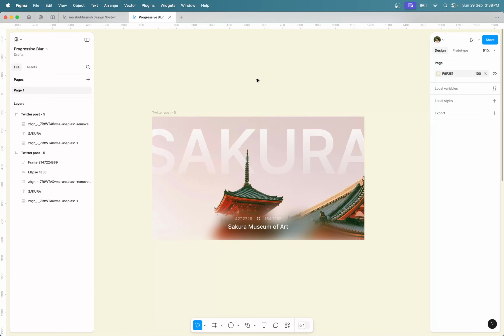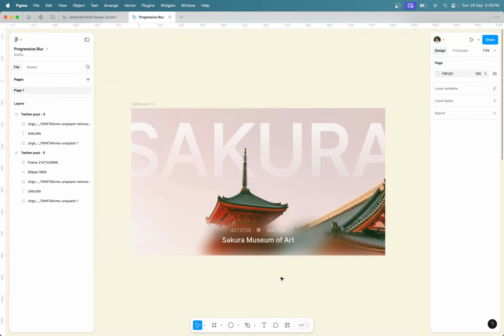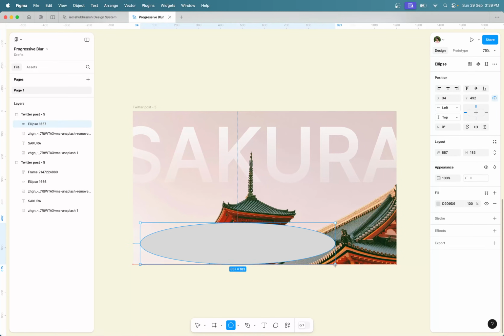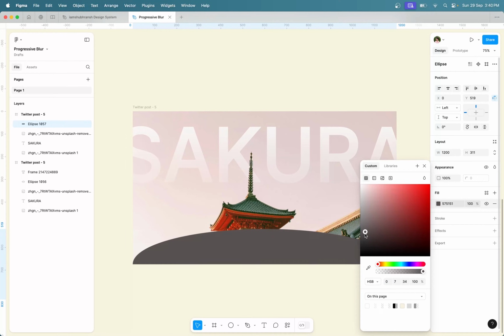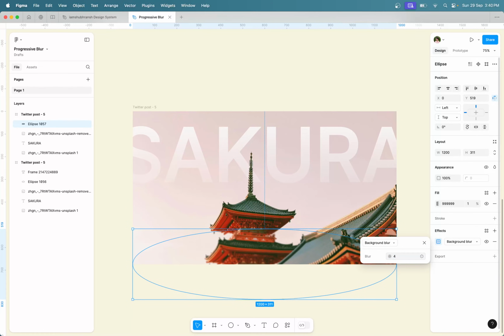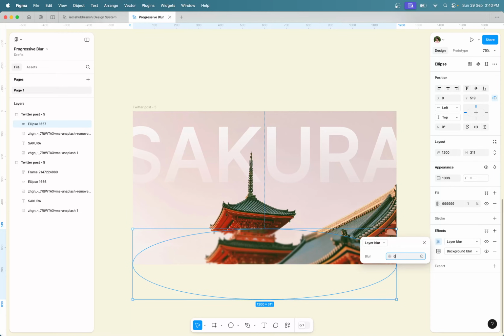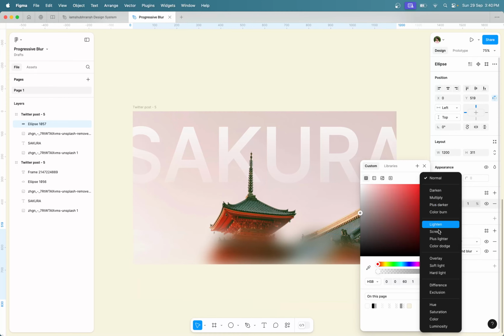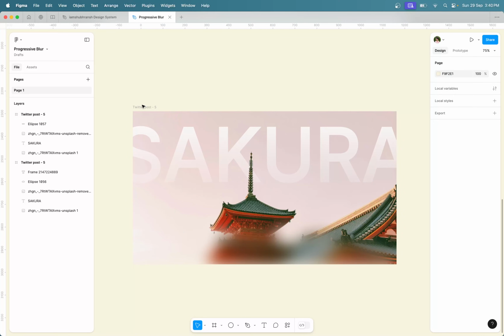How to: Create Progressive Blur Effect in Figma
Title : Create Progressive Blur Effect in Figma
Description : Learn how to add progressive blur effect in Figma

Instrumental provided by CHUKI BEATS (Do check this guy out, crazy good)